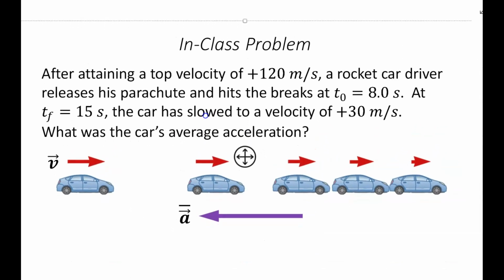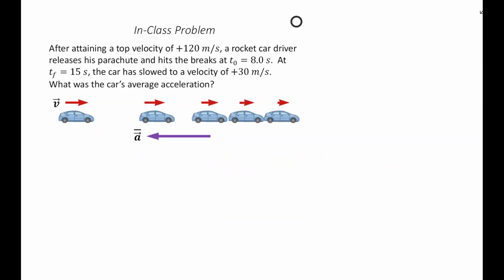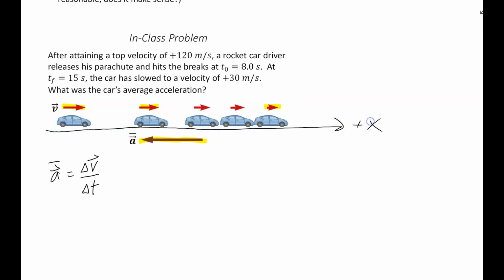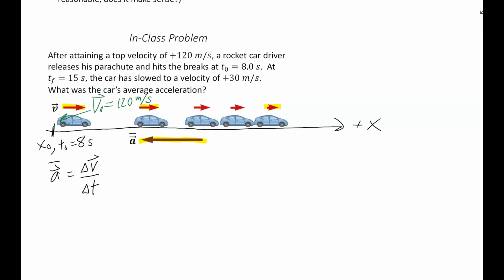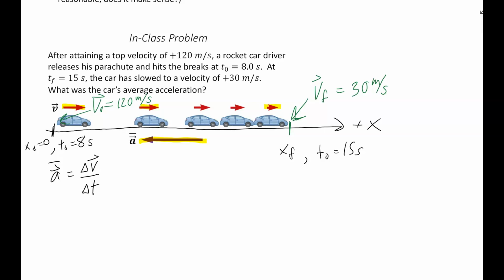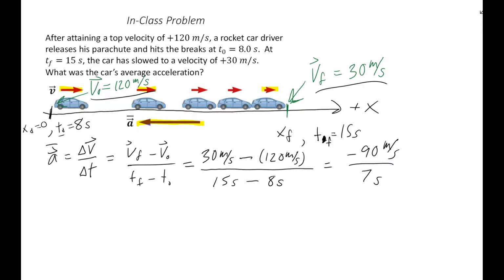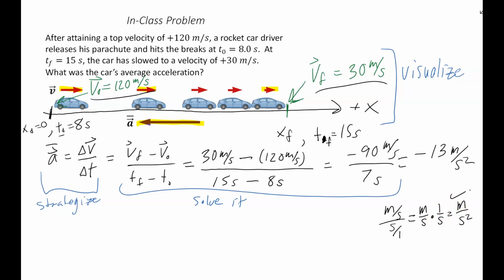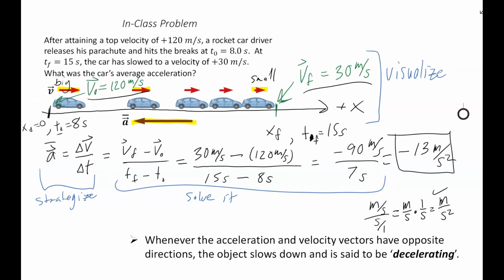Example Problem: Average Acceleration in 1 Dimension